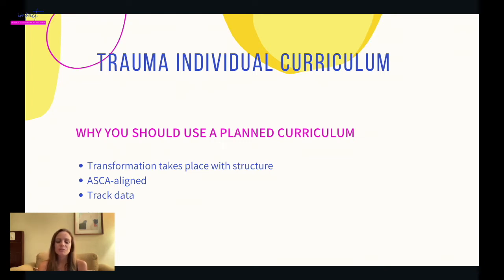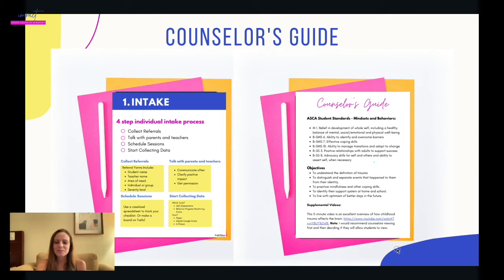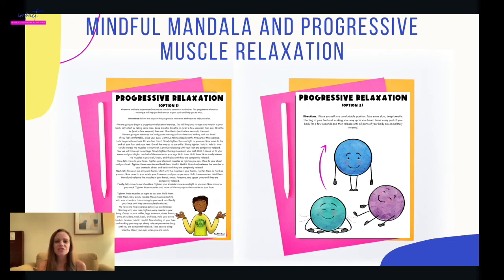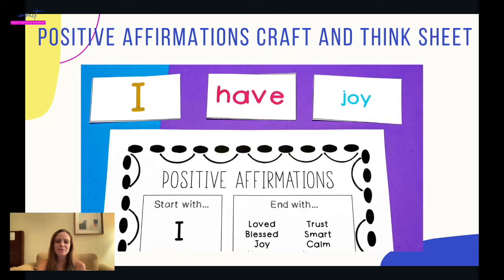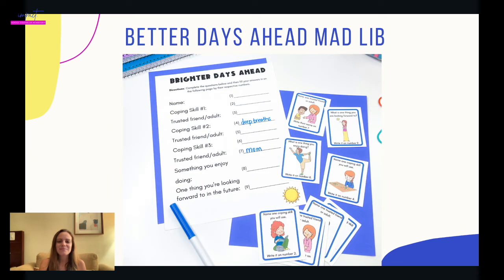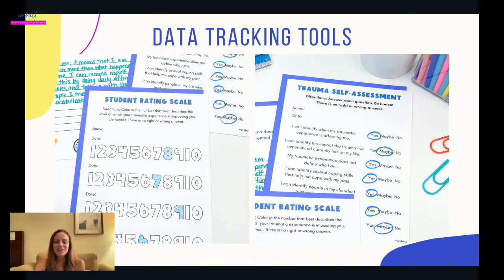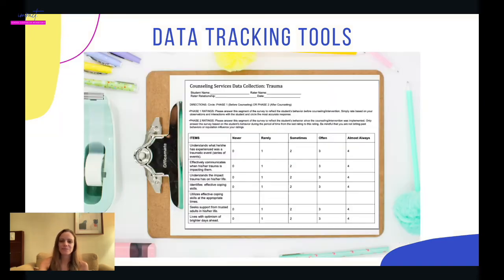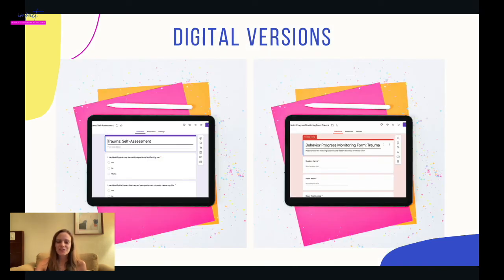Trauma Individual Counseling Curriculum + Data Tracking Tools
This trauma individual counseling curriculum is LOW-PREP and designed to be used with students in a tier III one-on-one setting. Through engaging activities, crafts, and games, students will learn the strategies and coping skills they need to process trauma. Data tracking is essential to ensuring your counseling program is working efficiently. that is why I have included all of the tools you need in order to assess and measure your students' progress.

** You can find this trauma individual curriculum in my TpT store

*What's included with this resource:*
* 5 Individual Counseling Trauma Activities
* Student Journal with 5 Trauma Prompts
* Feelings Check Posters
* Trauma Definition Poster
* Guide on Best Practices and Recommendations for Individual Counseling -Sessions
* Counselor's Implementation Guide with Supplemental Videos
* Data Tracking Tools

*Activities Include:*
* Mindful Mandala Coloring Page and Guided Progressive Muscle Relaxation
* Coping Strategies Board Game
* Positive Affirmations Craft and Think Sheet
* Support System Craft
* Brighter Days Ahead Mad Lib Type Activity

*Data Tools Include:*
* Self-Assessments (digital Google Forms version included!)
* Student Rating Scales
* Behavior Progress Monitoring Forms (digital Google Forms version included!)